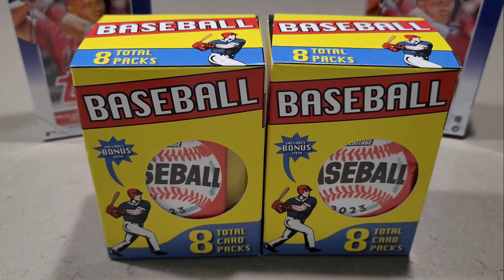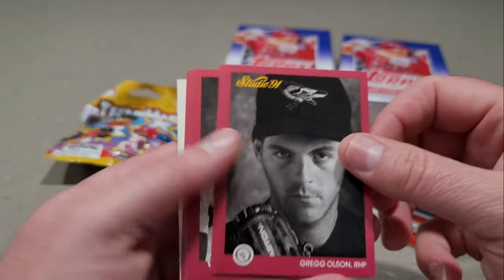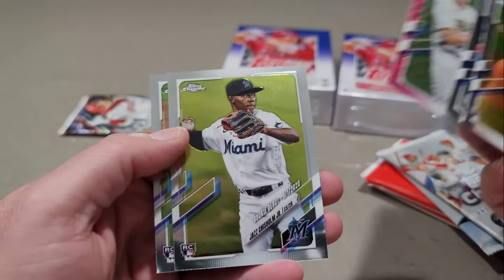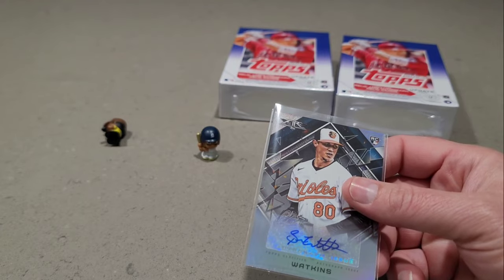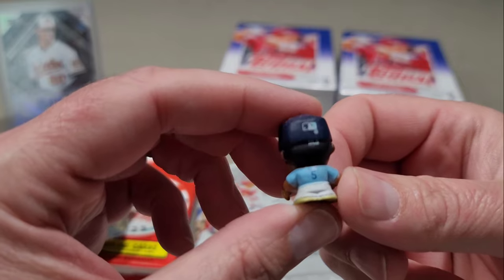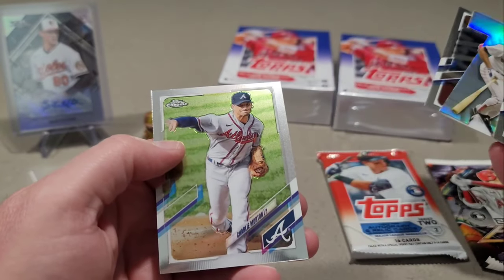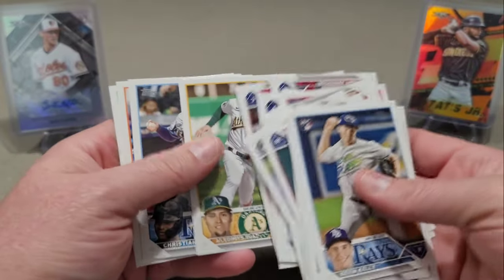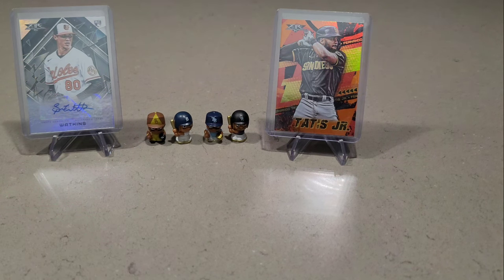NEW From Target 🎯 2023 Fairfield Baseball Mystery Blasters. Fun & Affordable! Autograph Pulled 🔥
Hey guys! Today I ripped a few of these 2023 Fairfield Baseball Mystery Blaster boxes. Such a fun rip with great value. I also previewed the 2023 Topps Update hanger boxes.